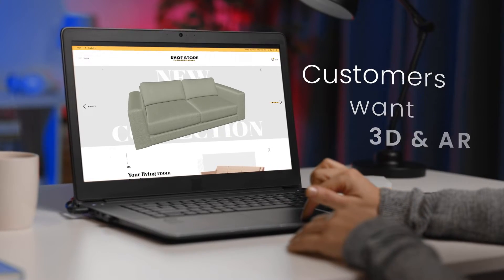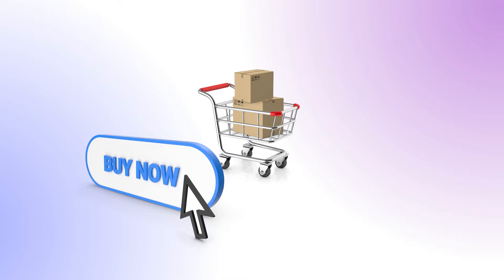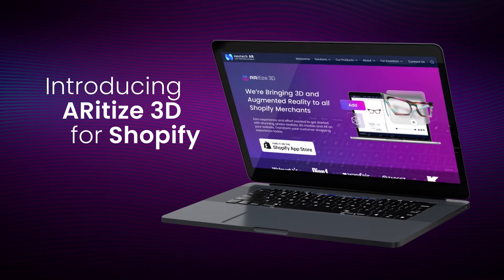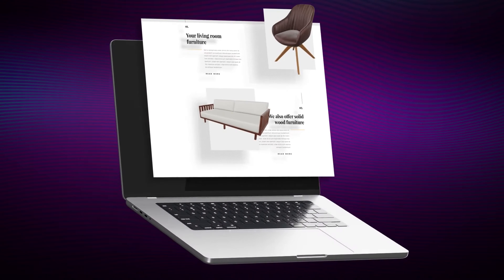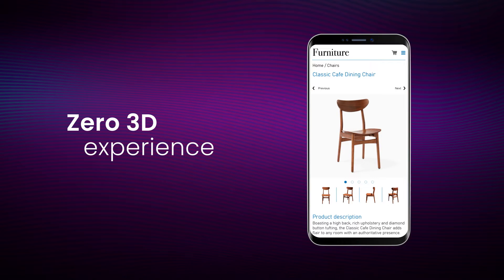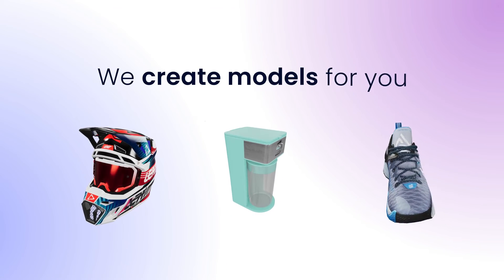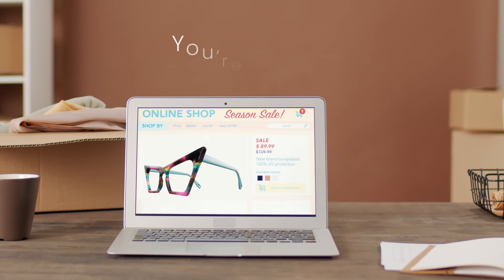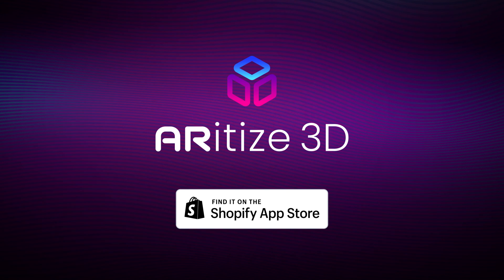How to Add 3D Product Models to Your Shopify Site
Shopify says 3D is the future of ecommerce. Add 3D product models to your store with our ARitize 3D Shopify app. It’s easy to use, integrates automatically with your storefront, and is capable of transforming your complete catalog in just a few days.

About Nextech AR
Nextech AR Solutions is the engine accelerating the growth of the Metaverse. Using breakthrough AI, Nextech AR is able to quickly, easily and affordably ARitize (transform) vast quantities and varieties of existing assets at scale making products, people and places ready for interactive 3D use, giving creators at every level all the essential tools they need to build out their digital AR vision in the Metaverse. Our platform agnostic tools allow brands, educators, students, manufacturers, creators, and technologists to create immersive, interactive and the most photo-realistic 3D assets and digital environments, compose AR experiences, and publish them omnichannel. With a full suite of end-to-end AR solutions in 3D Commerce, Education, Events, and Industrial Manufacturing, Nextech AR is in a unique position to meet the needs of the world’s biggest brands and all Metaverse contributors.